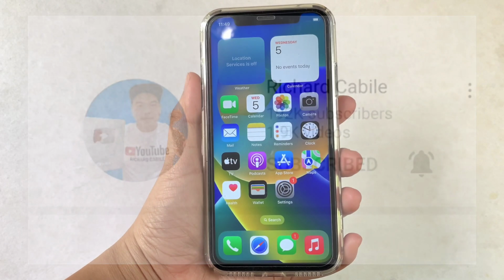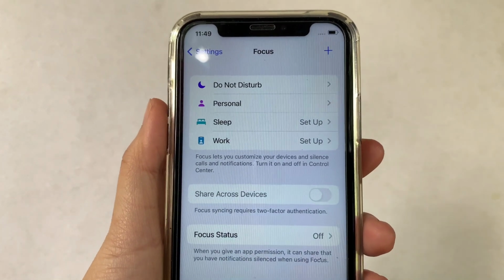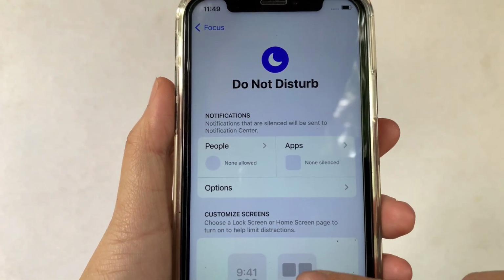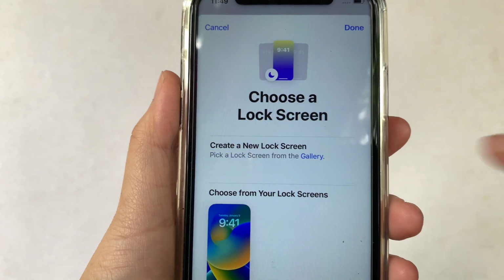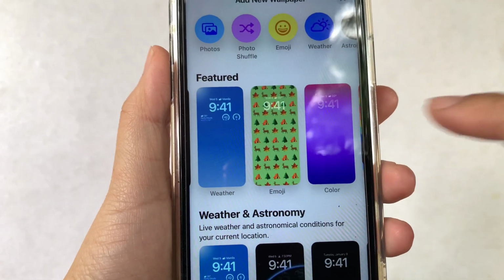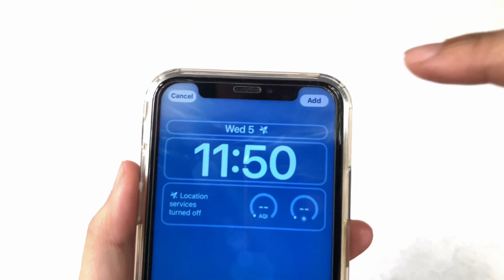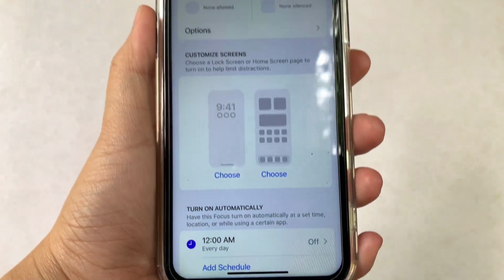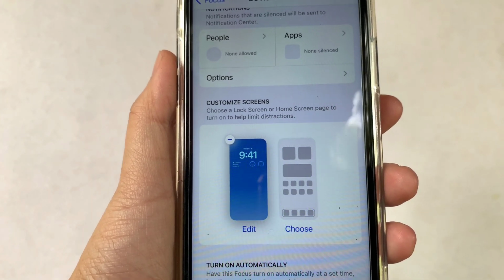How to create new lock screen in do not disturb on iPhone X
Do you want to create new lock screen in do not disturb on iPhone X mobile phone.

Thanks...